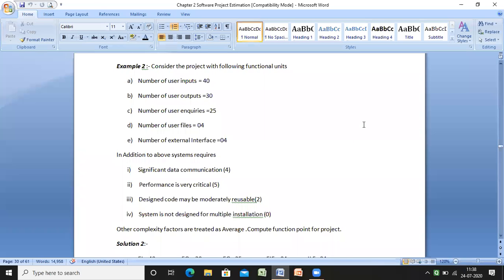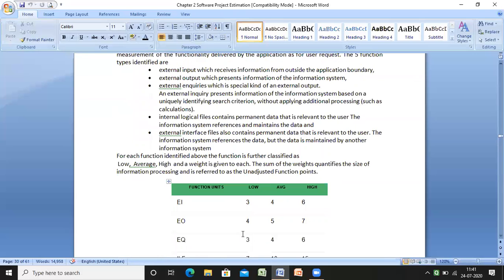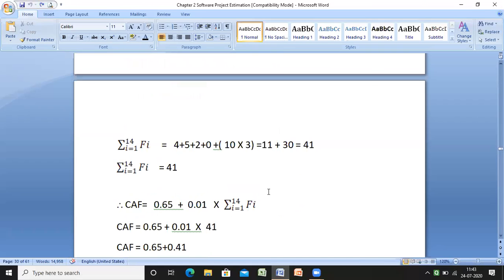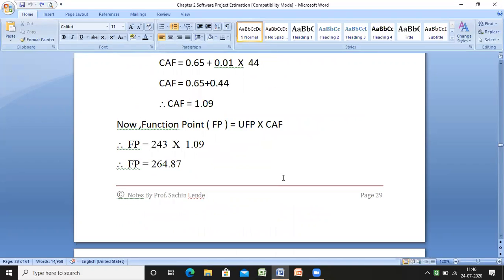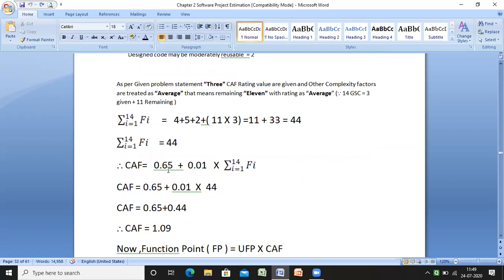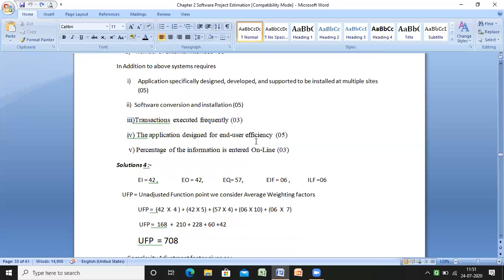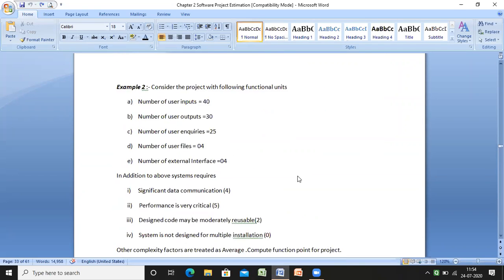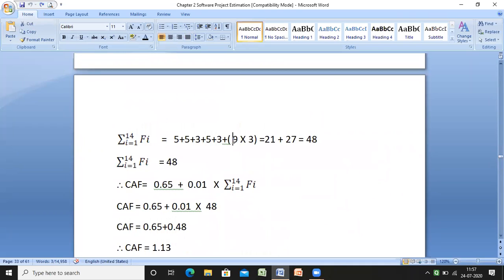Function Point Analysis Examples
Subject :- Software Project Management
Topic :- Function Point Analysis Examples
Class :- MCA TY
Department:- MCA
Faculty :- Sachin Lende